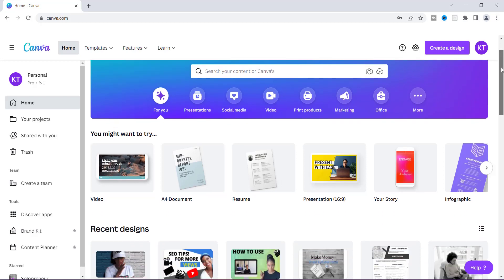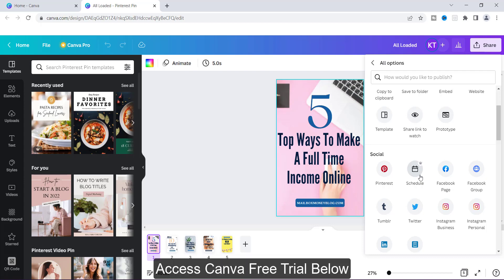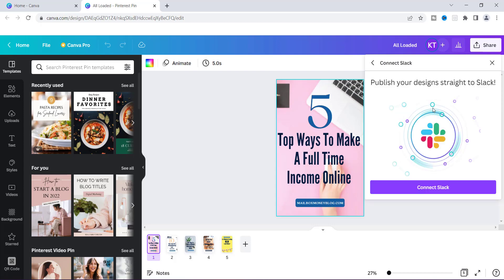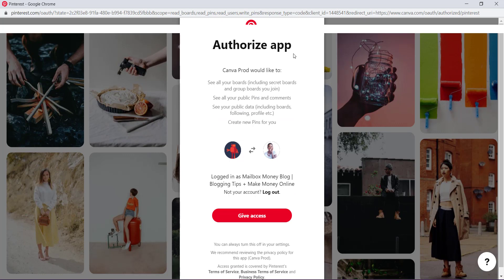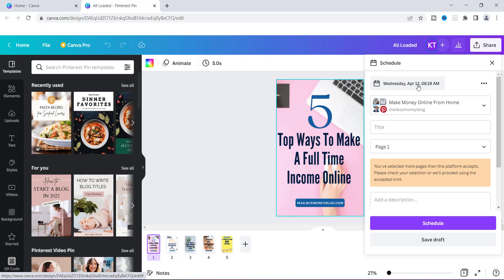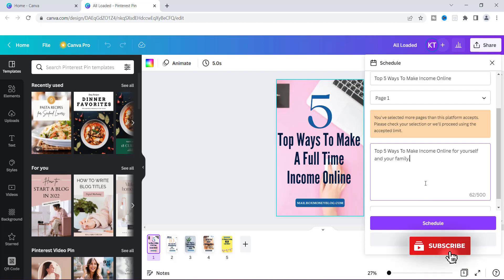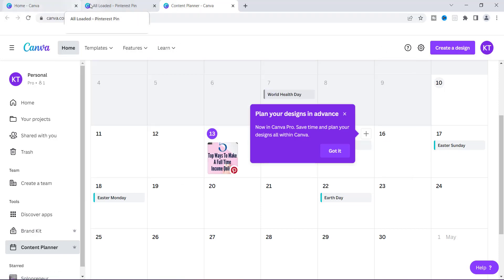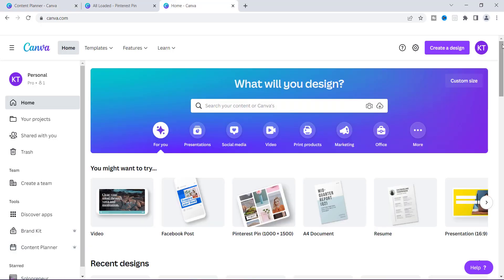Scheduling Social Media Posts With Canva | How to Schedule Pinterest Posts from Canva to Pinterest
Canva social media scheduler is a feature inside of a canva pro account.  And it is definitely well worth it because in this video im going to show you how easy it can be scheduling social media posts with Canva.

If you didn't know canva has a content planner where you can schedule your social media posts directly from canva graphics.   So, as soon as you complete a graphic design you can immediately schedule it to post on your favorite social media site.

Canva pro scheduling feature is awesome and cuts your work in half by not dealing with many scheduling tools.

Let's talk about how to schedule posts on canva.  Canva allows you to choose from some popular platforms. For example, if you created graphics for Facebook then you can use canva facebook scheduler or schedule your pins for Pinterest.

Today, I want to show you how to schedule pinterest posts from canva to pinterest.  In order to show you step by step I'm using pinterest because I create tons of pins to promote my blog.

There are popular tools out there however, if you want a one stop shop where you can design and schedule all in one then scheduling social media post with canva is your best choice.

I want to first talk about how to schedule posts from canva by walking you throught the steps and then I will explain the process of the pinterest scheduler.

You first must connect your social media accounts to canva and that is the first thing to do before you can schedule anything.  Then, you will choose a time and date to schedule to your content planner. Let's dive into the video so I can break this down further.

1. This is how you schedule social media posts with canva.  I use social media and posts all the time so in this video you will see how it is done.

00:00 Intro
00:43 Choose an image
00:51  Use the schedule button for scheduling social media posts with canva
02:57  Choose the social media platforms to connect to
03:13  How to connect instagram business account
04:15  How to connect pinterest account to canva
05:42  Choose pinterst board for pinterest pin
07:52  How to save a draft for pinterst pins
08:20  How to locate content planner
09:43  Content planner shows schedule

Ok! Everyone, see you on the video😁

There are many things to learn about canva and I have create a lot of videos teaching people how to use canva for their business.

☆★MORE CANVA VIDEOS☆★

What's in Canva Pro vs the basic account for all of you who need to know.

Guys & Girls, get to know canva.  I believe it is the best free graphic design tool for beginners.  If you don't know anything about design this is an easy to navigate tool that is not techy.